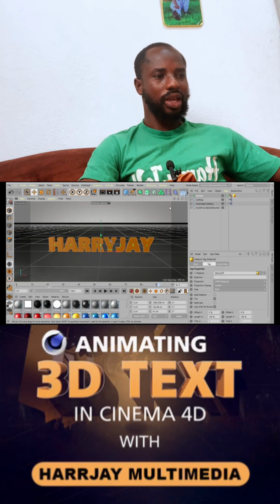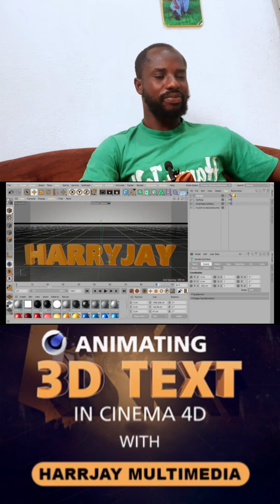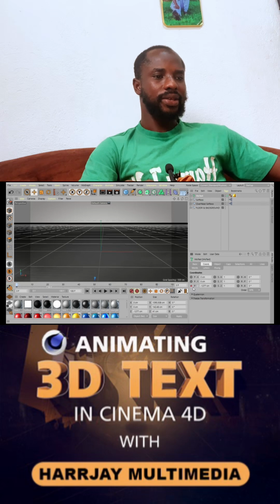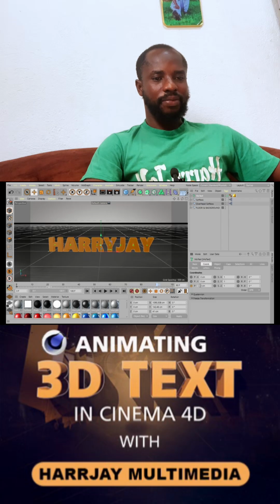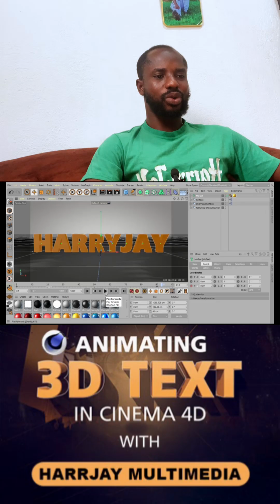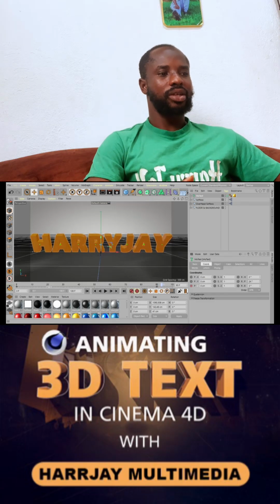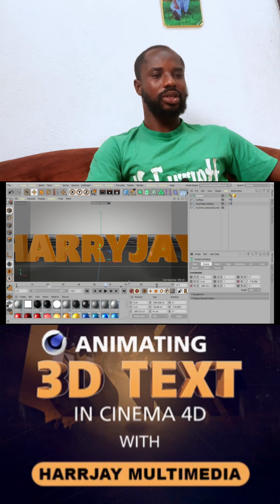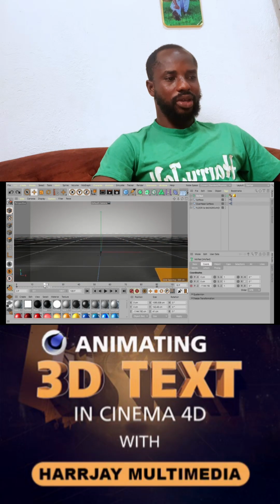BASIC ANIMATION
Understanding basic animation in cinema 4D